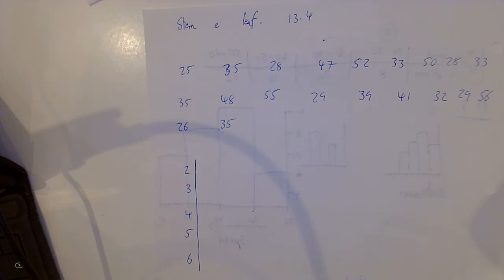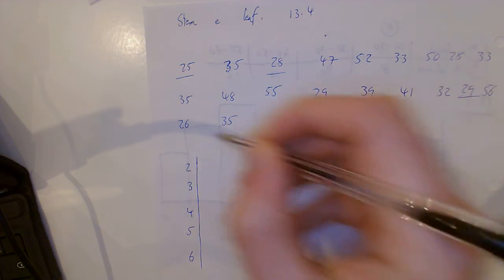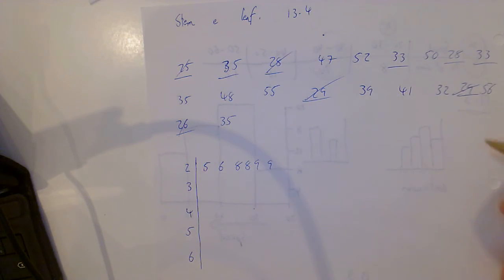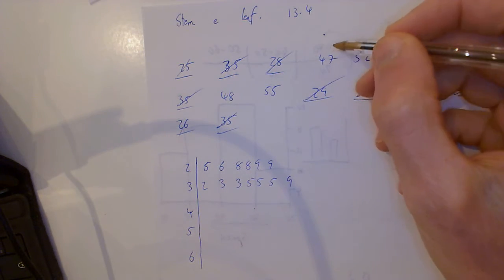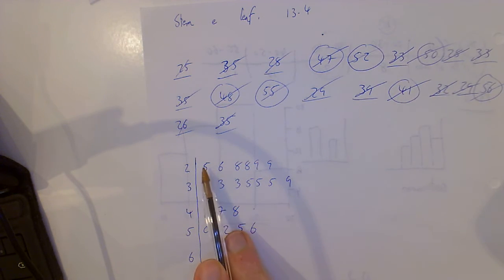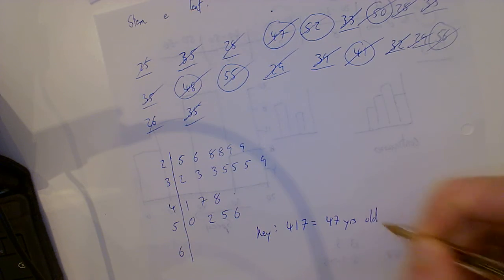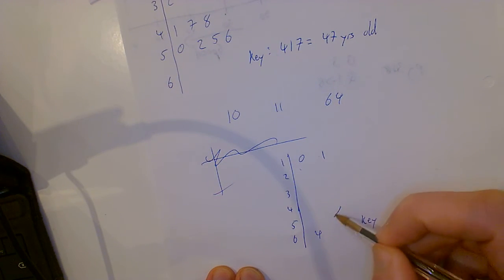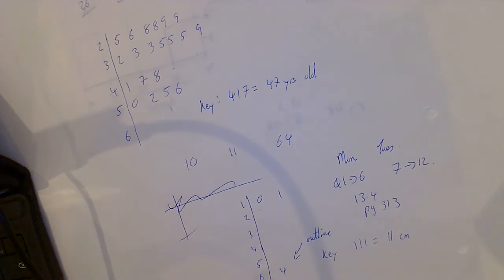13.4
stats 3 2nd years